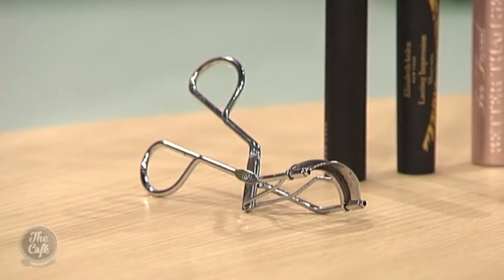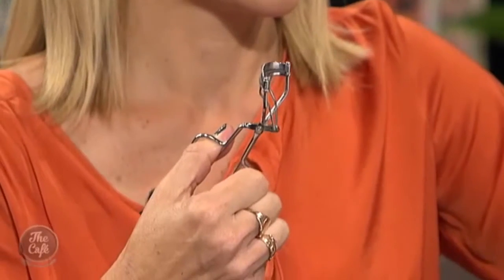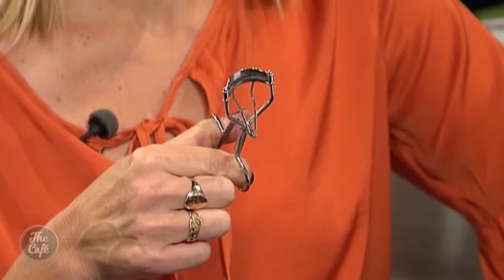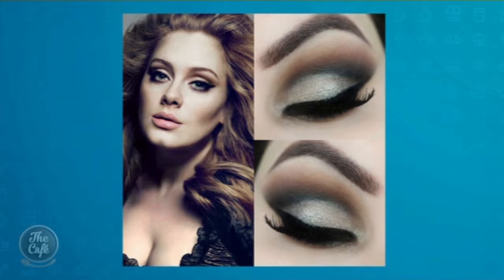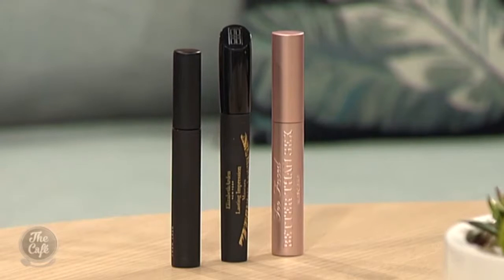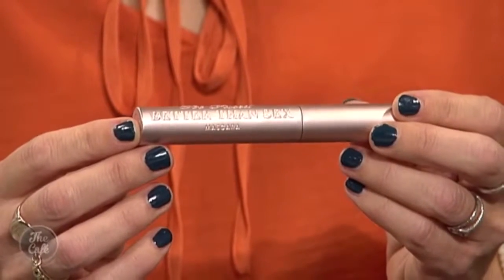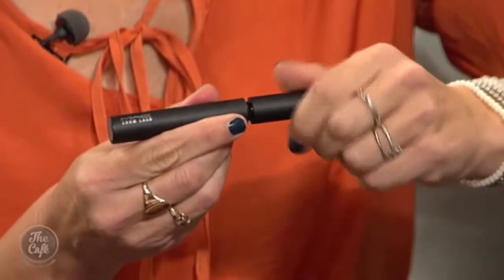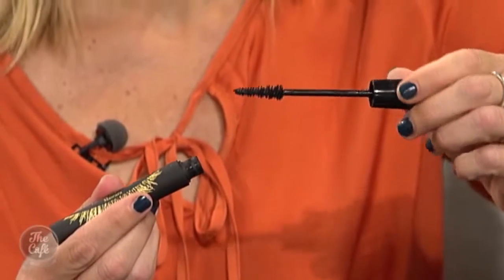Editor of Beauty EQ Trudi Brewer joins us to talk Lashes